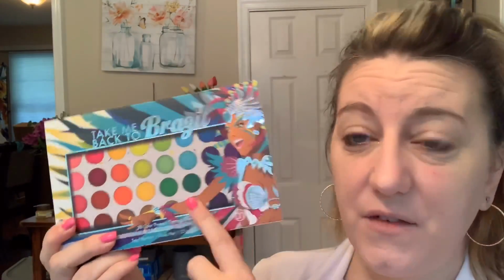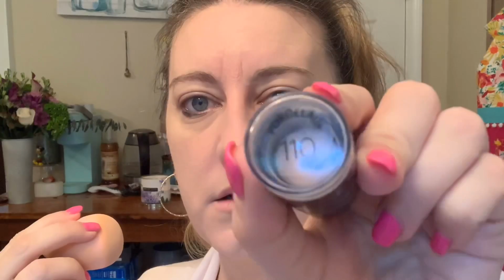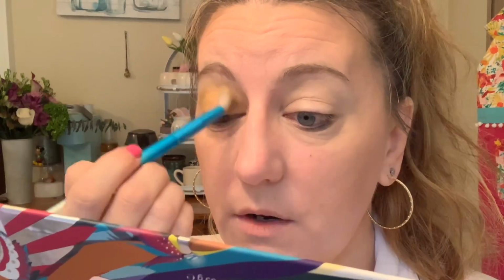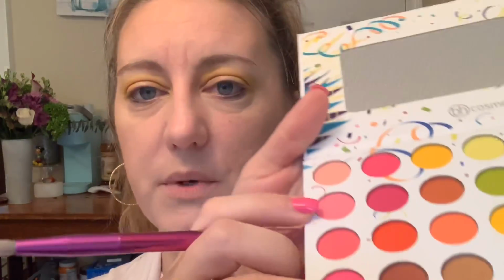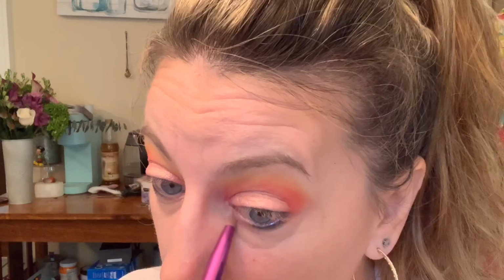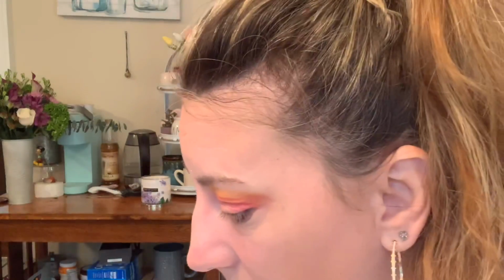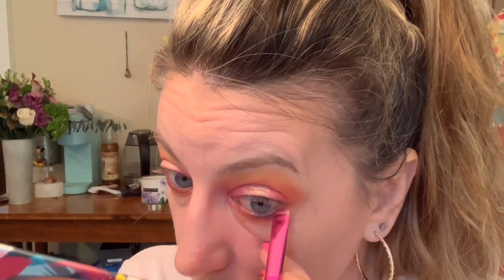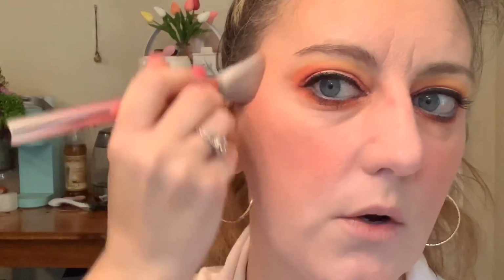Take me back to Brazil Pallet | Chatty GRWM| FIrst impressions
A big ole hug to Robyn from Robyn’s closet who sent me this fun pallet and brushes to try. What do you think of my 1st created look with it?
Here is Robyn’s channel check her out!

Also as mentioned I have a fundraiser going on for smitties cat rescue. Every single order helps 10% goes to the shelter but I am also donating most if not all any profit to her I may make! 🐱🐱🐱 use the link below to order and you will be helping the angel kitties!!

Take me back to Brazil brushes